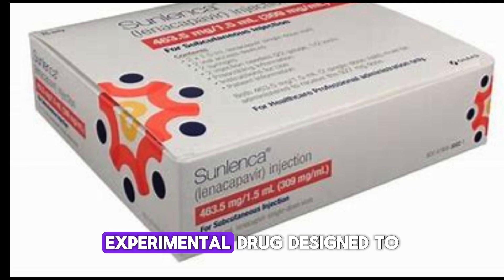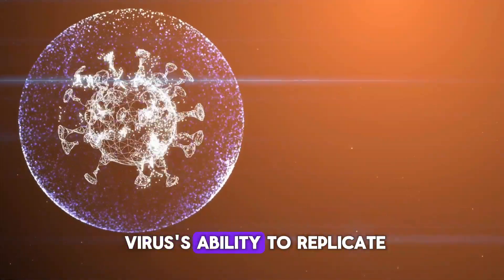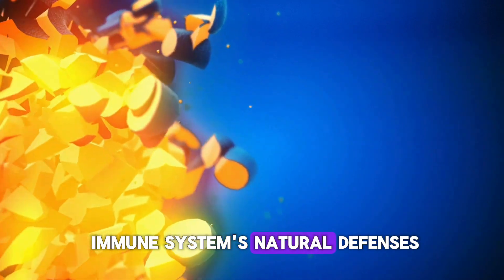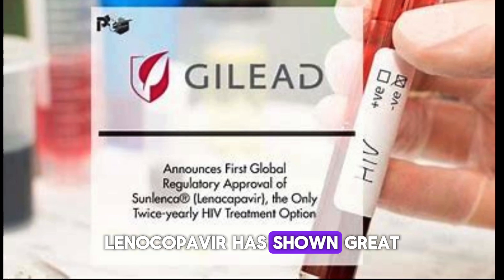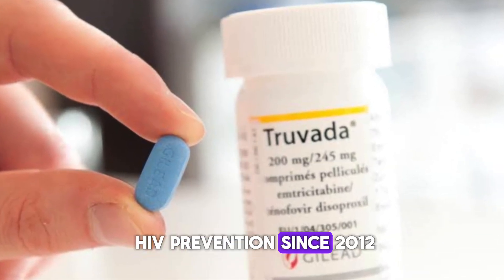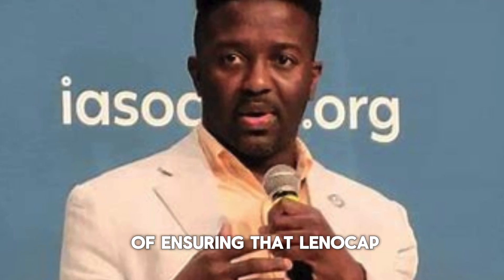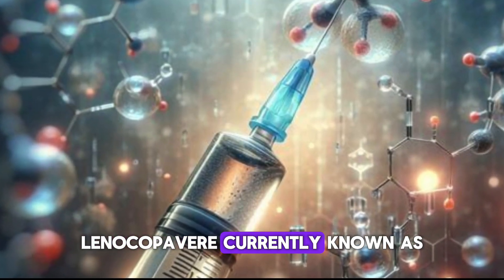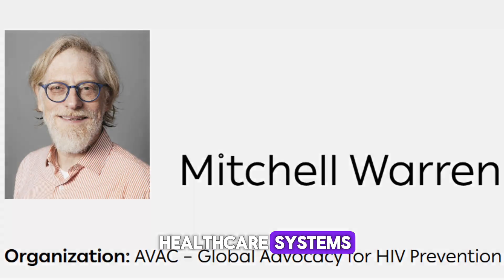Gilead’s Twice-Yearly Long Acting HIV Prevention - Lenacapavir PrEP 100% Effective in Second Study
Explore the highly promising results from the second study on twice-yearly Lenacapavir PrEP, which demonstrates exceptional effectiveness in preventing HIV transmission. This video dives deep into how Lenacapavir works, its potential role in revolutionizing HIV prevention strategies, and its advantages over current PrEP methods.

We'll discuss the clinical trial outcomes, patient responses, and what these findings mean for the future of HIV treatment and public health. Learn why Lenacapavir could be a game-changer in HIV prevention, offering longer protection with fewer doses. Whether you're interested in the latest HIV research or looking for comprehensive insights on advancements in PrEP, this video provides all the key details you need to know.

The information provided in this video is intended solely for educational and informational purposes. It should not be construed as medical advice, diagnosis, treatment, or a substitute for professional consultation with a qualified healthcare provider. While every effort has been made to ensure the accuracy and reliability of the information presented, medical knowledge is constantly evolving, and what is shared in this video may not always reflect the latest developments.

This video is not meant to replace professional medical advice or treatments, nor does it offer a guaranteed cure for any health condition, including HIV, diabetes, or other diseases discussed. Viewers are encouraged to consult with a licensed healthcare provider before making any health-related decisions or undergoing any treatment based on the content presented here.

The creators of this video are not responsible for any adverse effects or outcomes resulting from the use of the information shared. By watching this video, you agree that any decisions you make regarding your health are your own responsibility and should always be made in consultation with a healthcare professional. Always remember, that your health and well-being are unique to you, and individualized care from a healthcare provider is essential for the best outcomes.